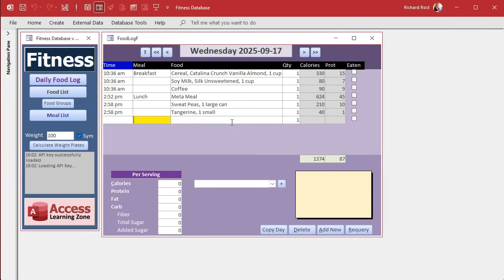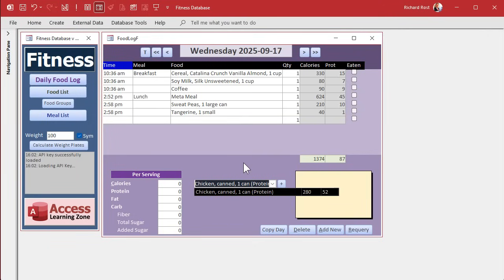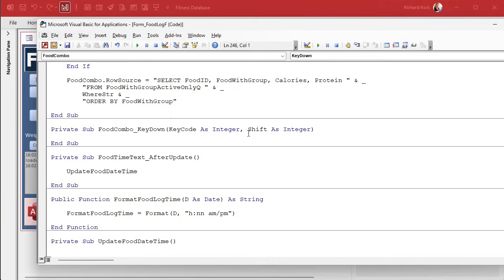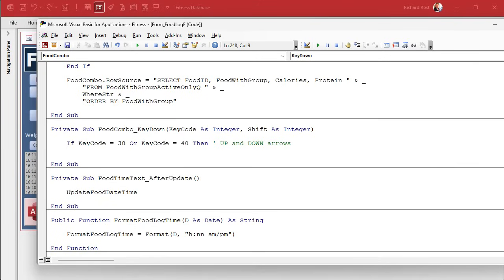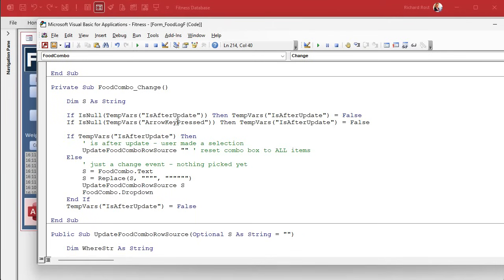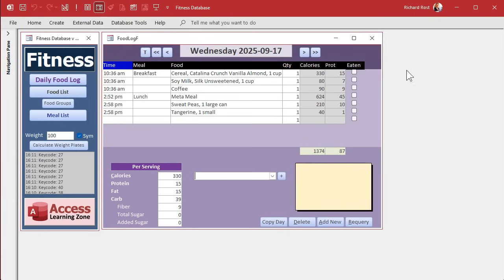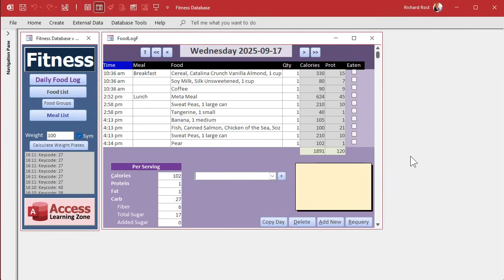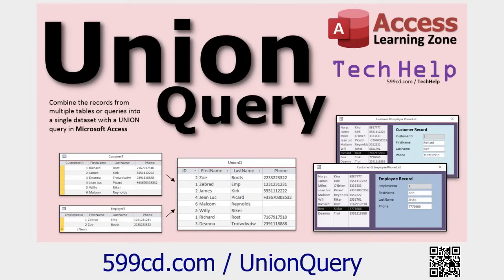How to Ignore Arrow Key Presses in Microsoft Access Combo Box Events (Fitness Database Level 40)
In this Microsoft Access tutorial I will show you how to improve your fitness tracking database by handling up and down arrow key presses in a combo box, using temp vars to save the database state and prevent unwanted changes when navigating through the list of options. This is part 40.